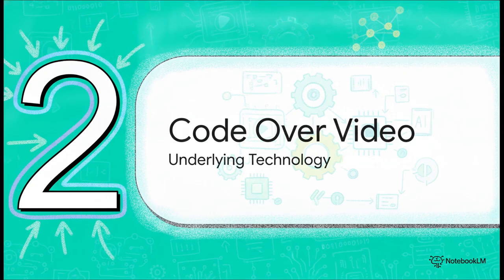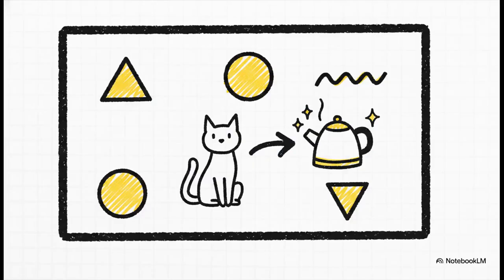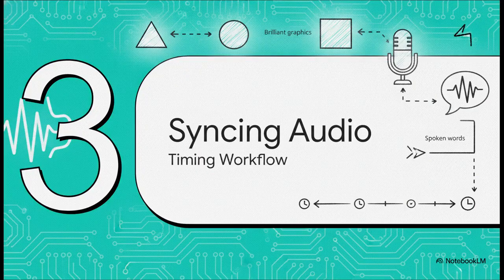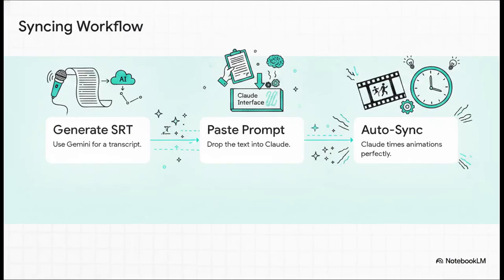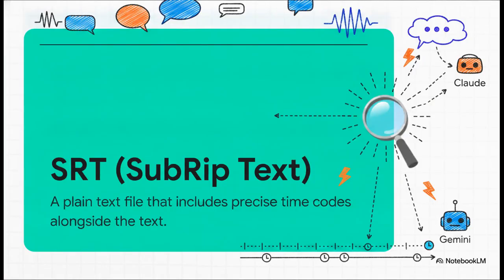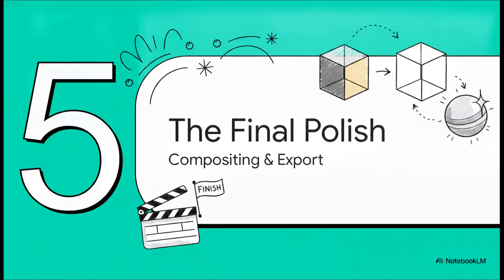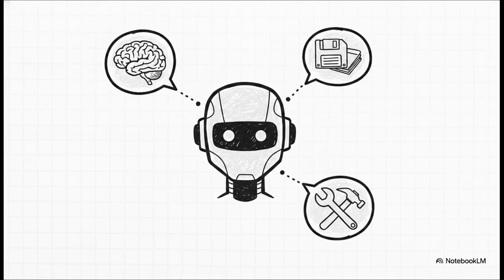Claude Design ရဲ့ မယုံနိုင်စရာလျှို့ဝှက်ချက် ၅ ခု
After Effects ထဲမှာ Keyframe တွေနဲ့ နာရီပေါင်းများစွာ ရုန်းကန်နေရတုန်းပဲလား? 😭
ဒီ AI Tool သစ်က Motion Graphics ဖန်တီးနည်းကို လုံးဝ ပြောင်းလဲပစ်လိုက်ပါပြီ! 🔥

အများစု သတိမထားမိသေးတဲ့ Claude Design ရဲ့ Secret Features ၅ ခုကို ဖော်ပြပေးလိုက်ပါတယ် 👇

1️⃣  Gemini နဲ့ ချိတ်ဆက်ပြီး Fully Synced ရယူခြင်း 🎙️
Gemini က SRT file ရယူပြီး Claude Design ထဲ ထည့်ပေးရုံနဲ့ သင်ပြောတဲ့ စကားလုံးတွေနဲ့ ကွက်တိကျတဲ့ Animation တွေ စက္ကန့်ပိုင်းအတွင်း ထွက်လာမယ်!

2️⃣  Pixels မဟုတ်ဘဲ Code/Math သာဖြစ်တယ် 📐
Sora/Runway လို ပုံဝါးတာ မရှိဘဲ HTML, CSS, JS ကုဒ်နဲ့ တည်ဆောက်တာမို့ အမြဲတမ်း တိကျပြတ်သားနေမယ်။ Natural Language နဲ့တင် အလွယ်တကူ ပြင်နိုင်တယ်။

3️⃣  Data ရှာပေးတဲ့ Research Assistant 📊
Data မရှိလည်း ရတယ်။ "Market Bubbles သမိုင်းကြောင်းပြပေးပါ" လို့ ခိုင်းလိုက်ရုံနဲ့ သူ့ဘာသာ Data ရှာပြီး Animated Chart တန်းထုတ်ပေးတာ!

4️⃣  Brand Consistency မပျက်တဲ့ Design System 🎨
မိမိ Brand Style အတိုင်း "Design System" သတ်မှတ်ထားလို့ရလို့ ဗီဒီယိုတိုင်းမှာ Color နဲ့ Logo Style တွေ တစ်သွေမတိမ်း ညီနေမယ်။

5️⃣  Talking Head ဗီဒီယိုတွေအတွက် Pro Layout 🎥
"Right Third" သို့မဟုတ် "Top Third" နေရာလွတ် ချန်ခိုင်းလို့ရလို့ ကိုယ့်မျက်နှာပြရင်း Animation တွေ သန့်သန့်ပြန့်ပြန့် ပေါ်စေတယ်။

💡 နည်းပညာ အတားအဆီး မရှိတော့တဲ့ ခေတ်မှာ သင်ရော ဒီ Feature တွေကို သုံးပြီး ဘာတွေ ဖန်တီးချင်လဲ? ကန့်မှာ မန့်ခဲ့ပါဦး! 👇